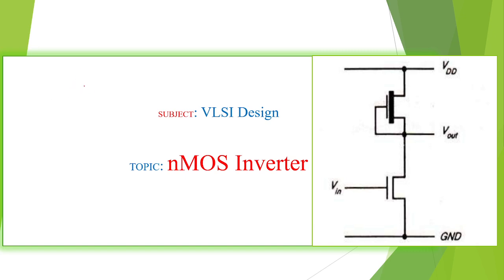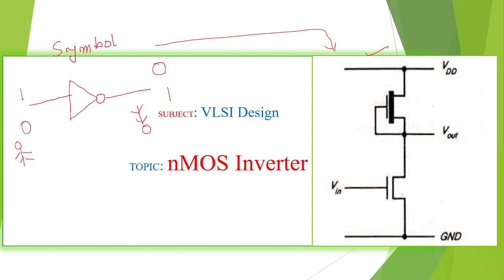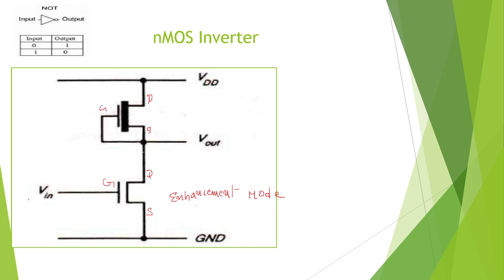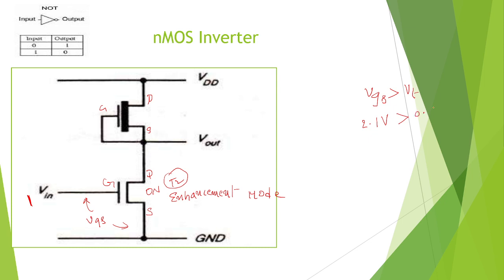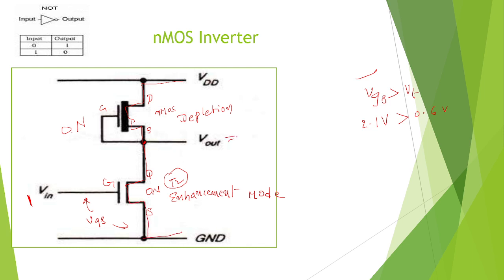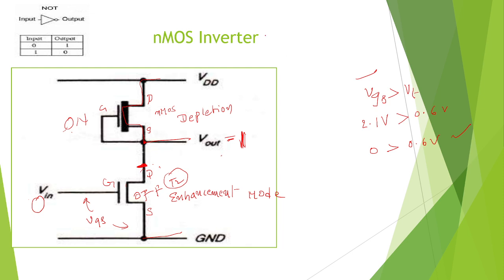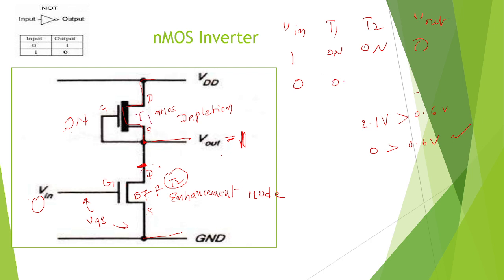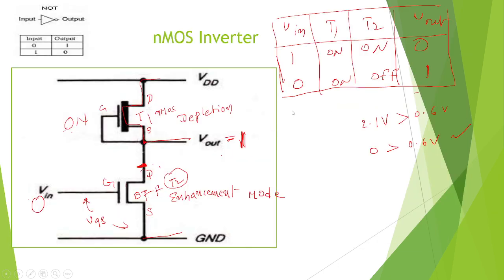nMOS Inverter in VLSI Design, nMOS Inverter, VLSI Design